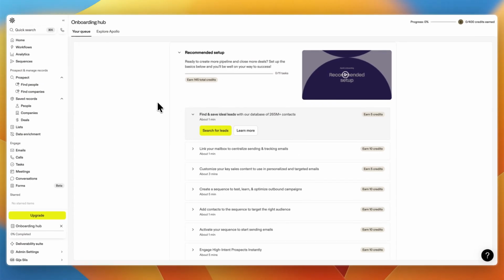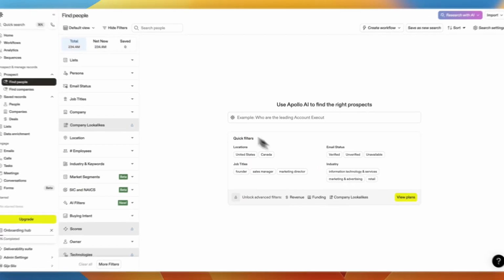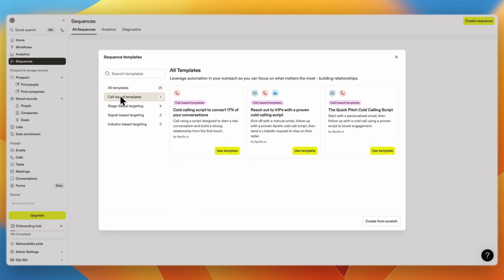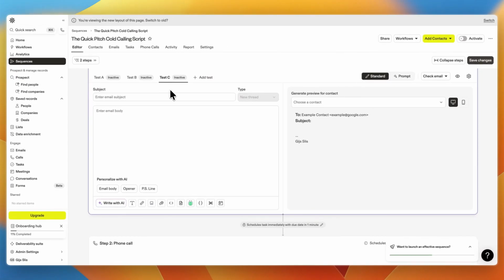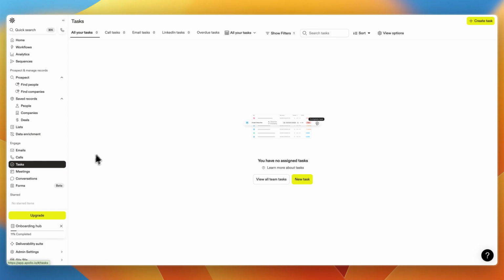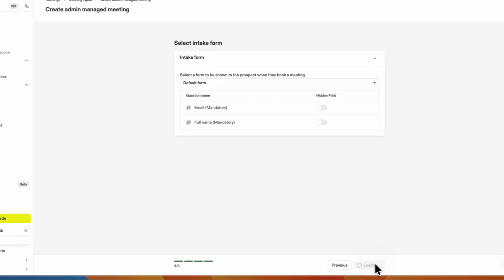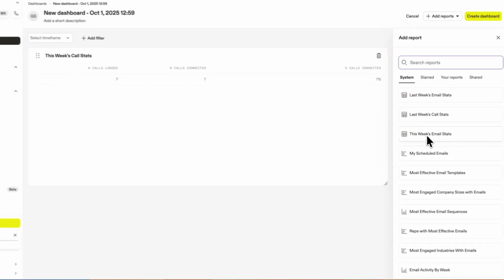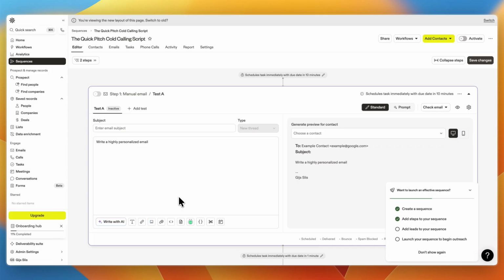Apollo.io Tutorial (2026) | How To Use Apollo.io For Cold Outreach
In this video, I’ll show you how to use Apollo.io step by step.

Apollo.io is one of the most popular sales intelligence and engagement platforms, helping businesses find leads, manage outreach, and close more deals. In this tutorial, I’ll walk you through the basics of setting up your account, finding prospects, and using Apollo.io’s automation tools to streamline your sales process.